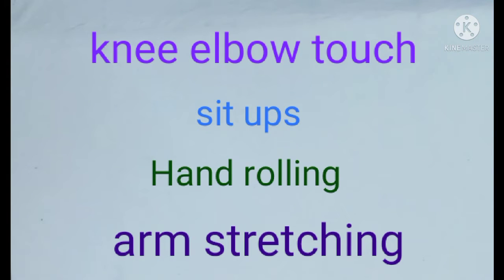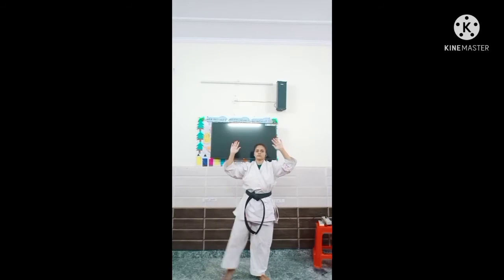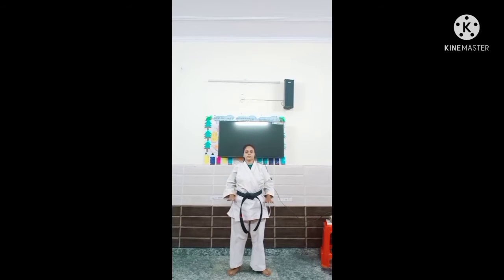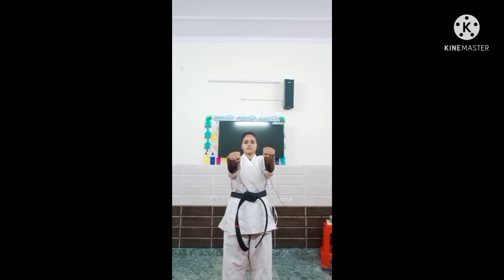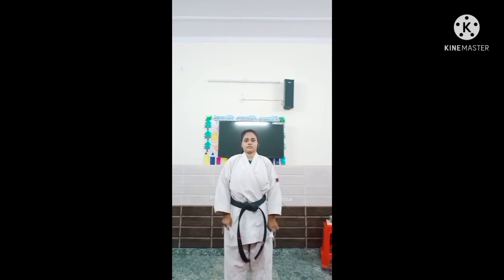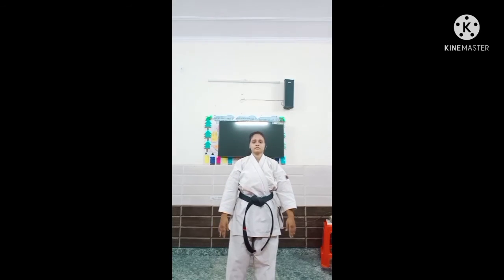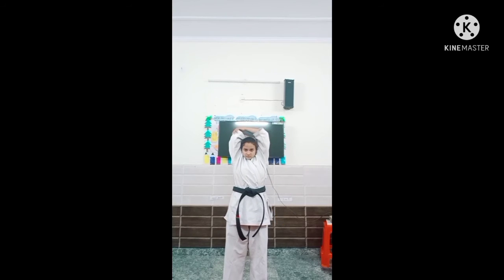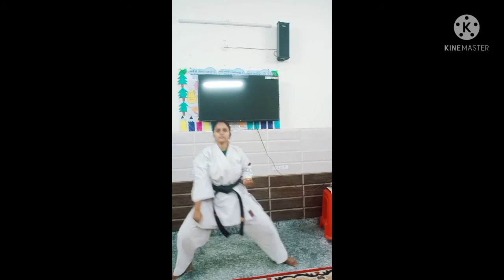karate exercises and techniques.